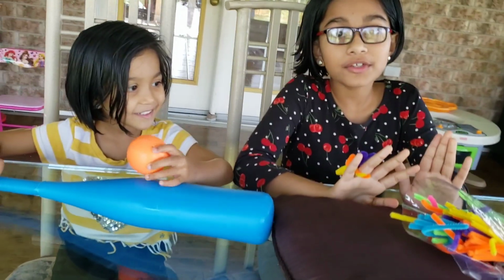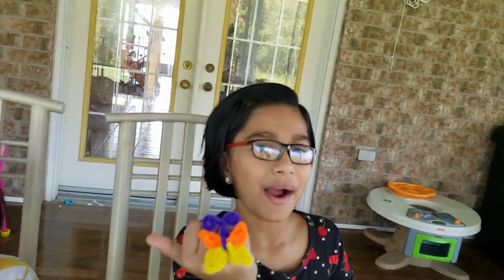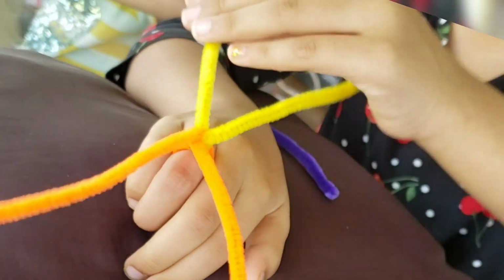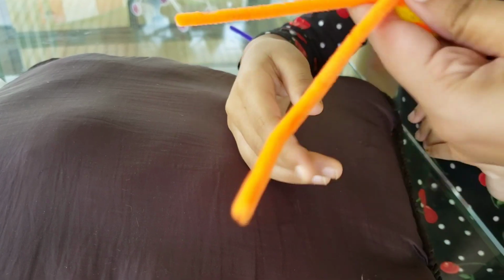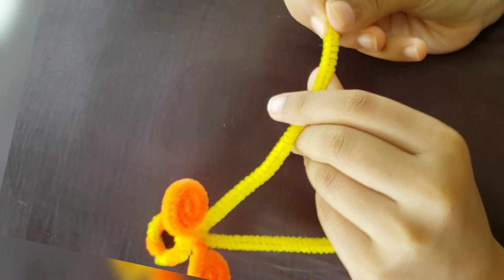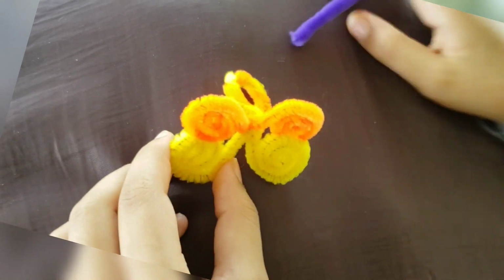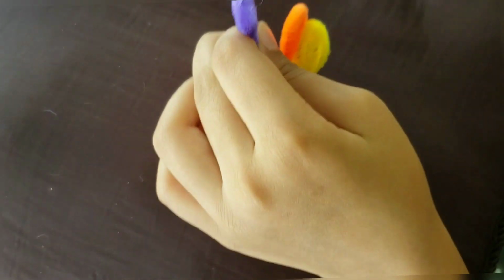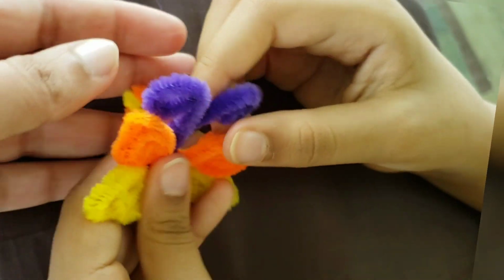Party game idea | DIY |Butterfly 🦋 ring | pipecleaner